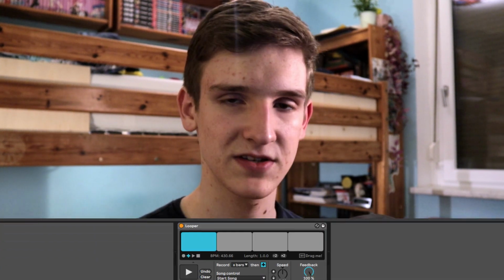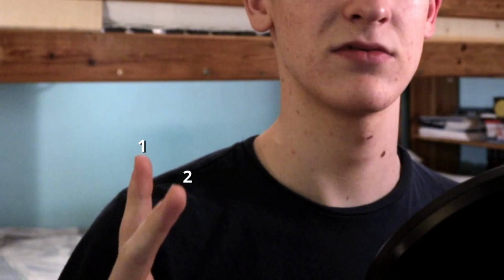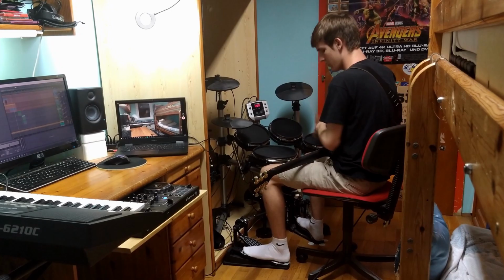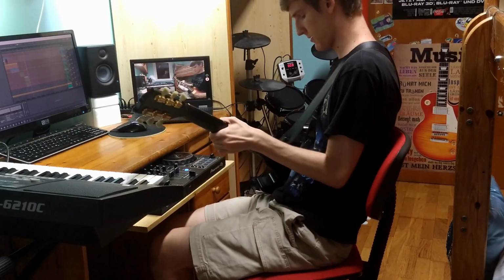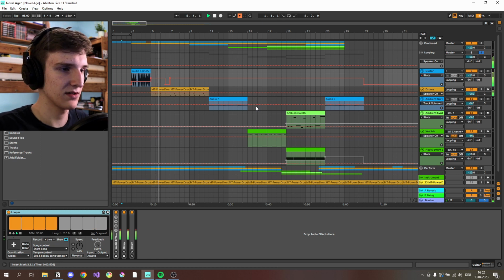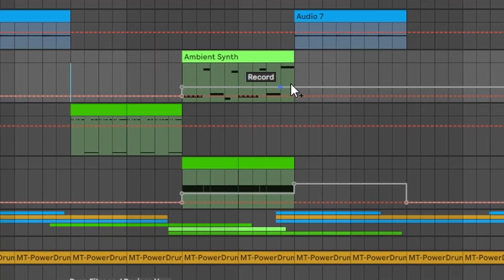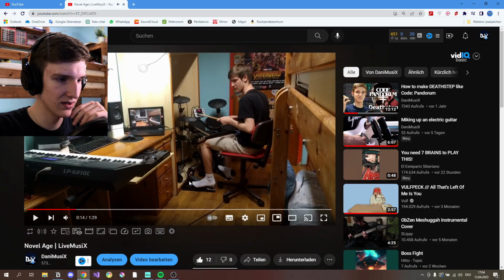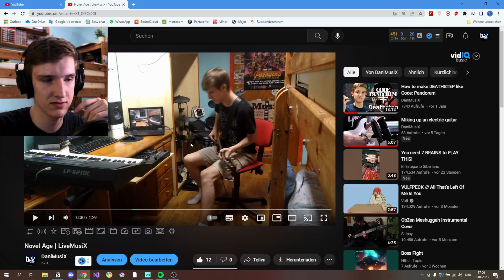How to play multiple instruments at once | Ableton Looper Tutorial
This video is a breakdown of my track Novel Age, I released a while ago. I explain how the process of producing this track was and how I used a looper to play multiple instruments at once. I used the ableton stock looper plugin, however you can do the same thing with every other DAW or looper.